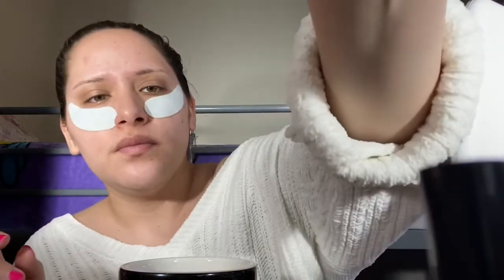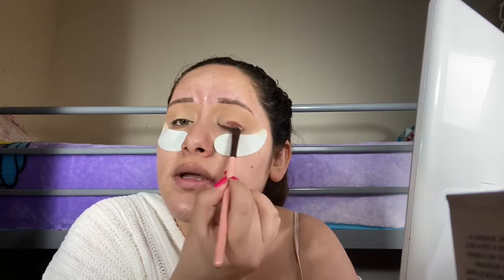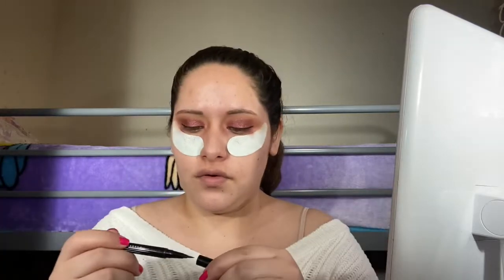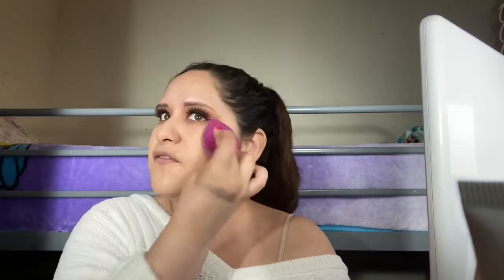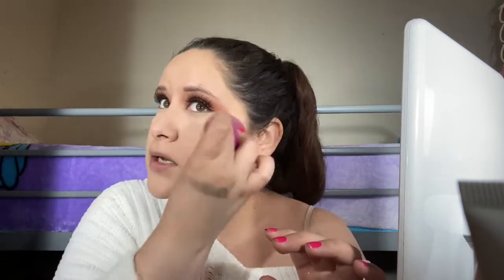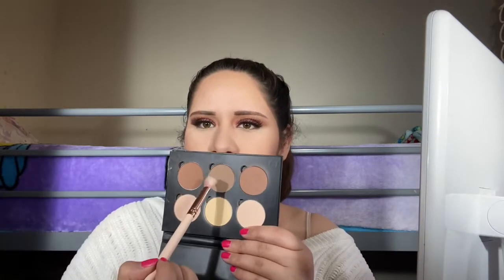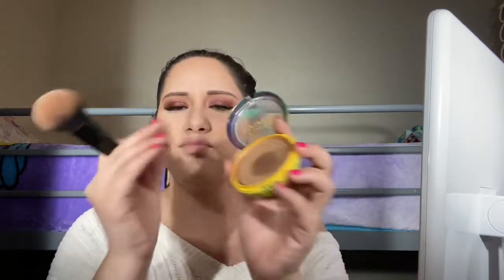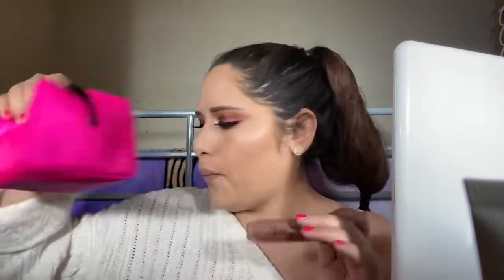Using My Holy Grail Products for Commencement Ceremony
Hey guys, welcome back to another video. I had so much fun filming this look and using all of my ultimate favorite products.

Products Mentioned
Earth Therapeutics - Hydrogel Under-Eye Recovery Patch
Elf - Putty Eye Primer shade: Cream
Essence - Micro Precise Eyebrow Pencil shade: Dark Brown
Dose of Colors - Friendcation Eyeshadow Palette
Nyx -  Epic Ink Liner shade: Black
Mario Badescu - Buttermilk Moisturizer
Ardell -  Eyelashes (Wispies)
Cover FX - Gripping Primer
Makeup Revolution - Pore Blur Primer
Fenty Foundation - Pro Filt'r Soft Matte Longwear Foundation shade: 230
Dose of Colors - Meet You Hue concealer Shade: 11
Cover FX - Perfect Setting Powder shade: Translucent
Anastasia Beverly Hills - Contour Kit Shade Light to Medium
Physicians Formula - Butter Bronzer Shade Bronzer
Milani - Baked Blush shade: Rose D'oro
Smashbox - Super Fan Mascara
ColourPop - Super Shock Highlighter - shade Flexitarian
Morphe - Mattifying Continuous Setting Spray
Dose of Colors - Lip Liner shade Scape
Revlon -Ultra HD Matte Lip Color shade Forever

Greetings from Long Beach CA!